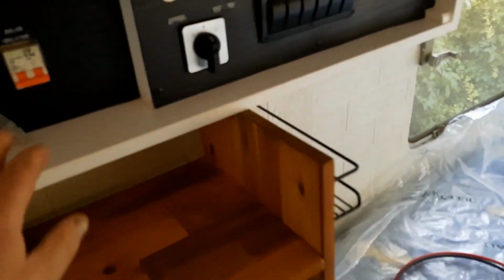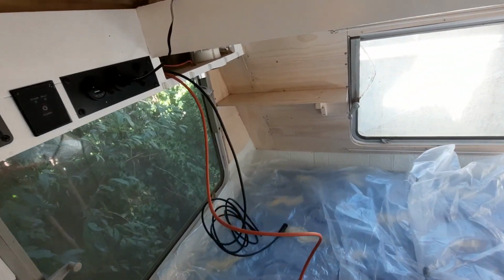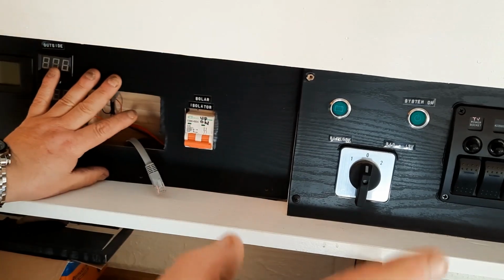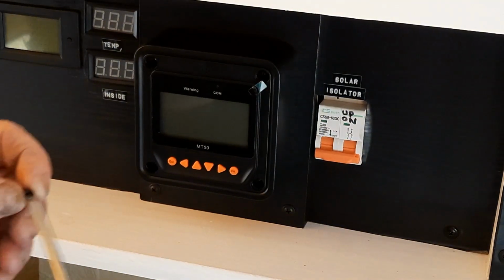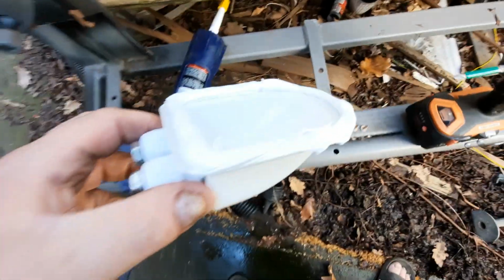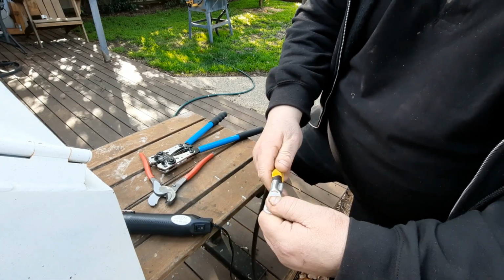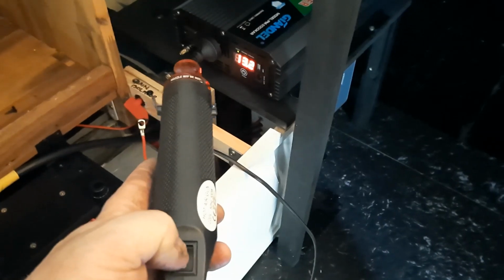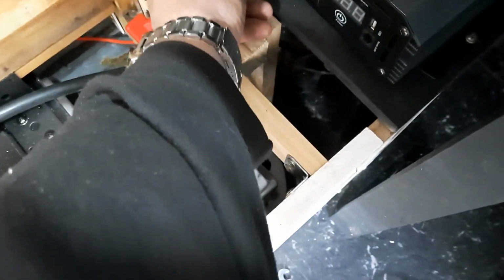We have 12v & 240v in the Caravan ep39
1st running the cable to the junction area ready  to hook up the solar panels , then making up battery cables to the 240v  inverter then we test the inverter , now we have 12v and 240v in our caravan